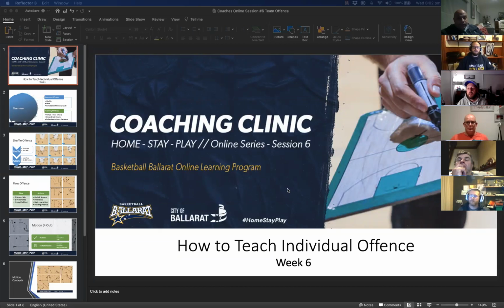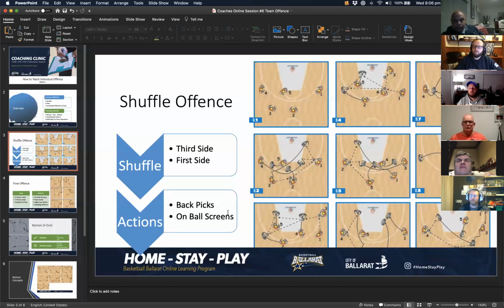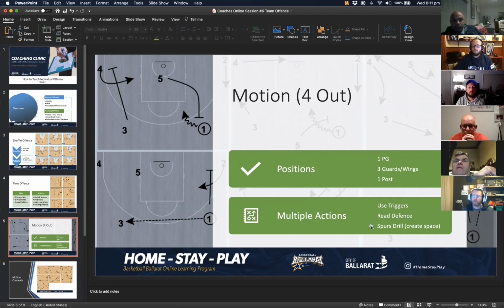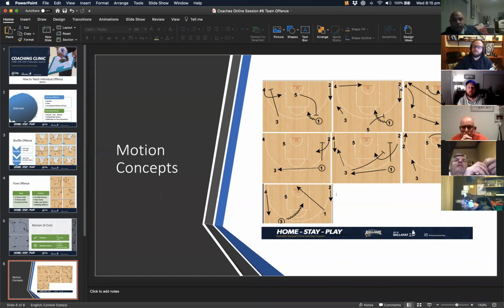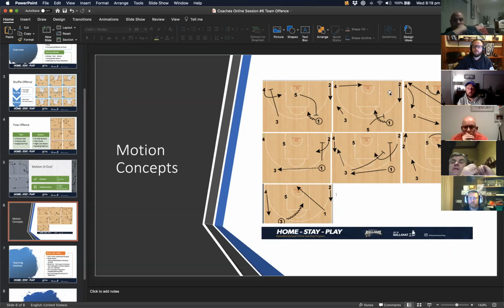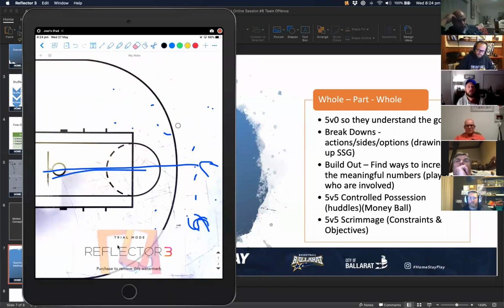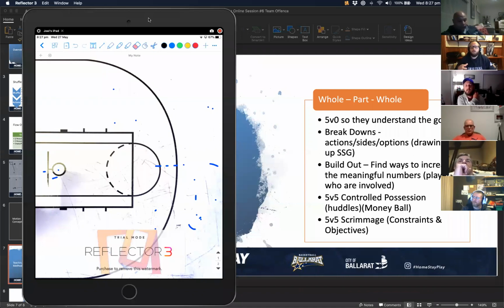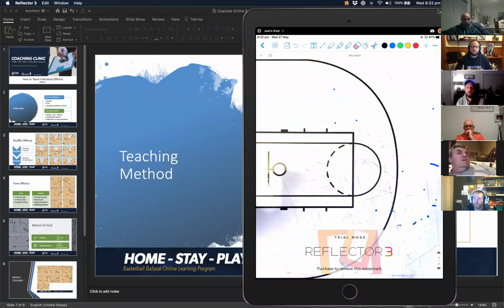Basketball Ballarat - Coaches Online - Sessino #6 - How to Teach Team Offence